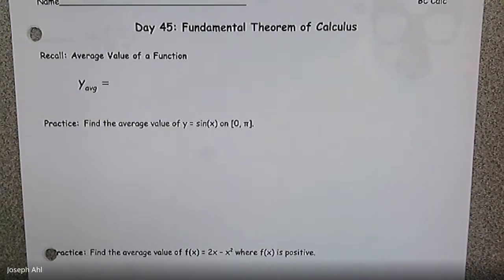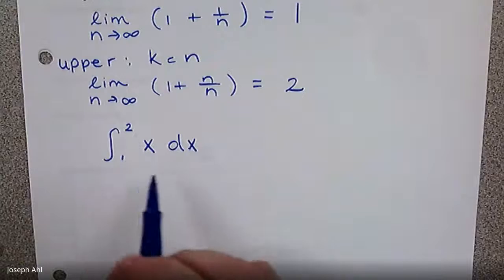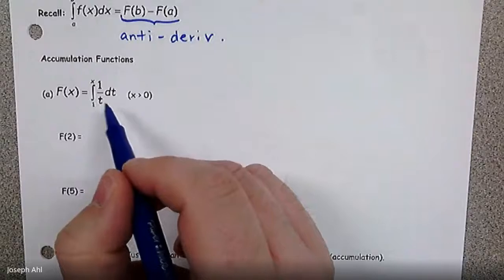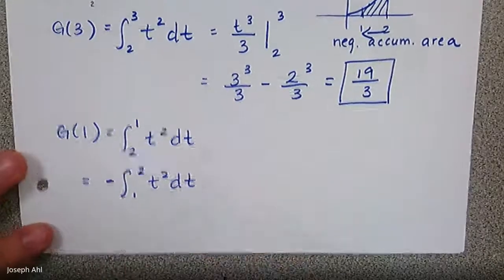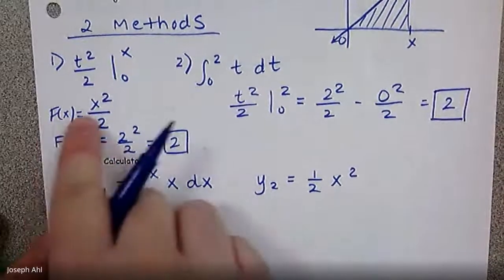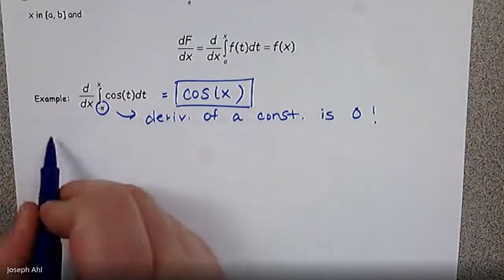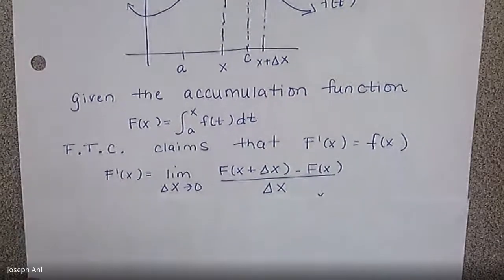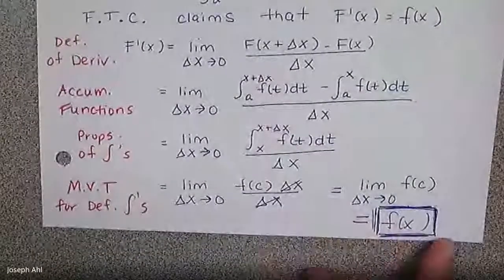Day 45 (BC)